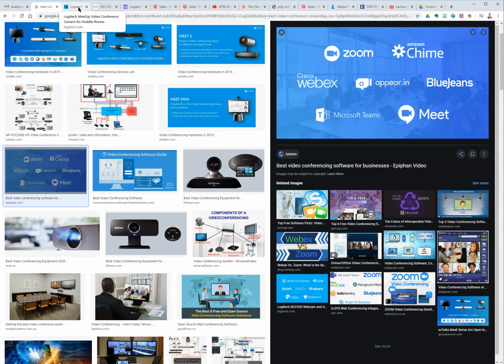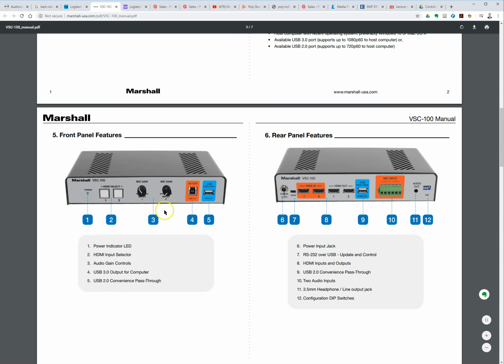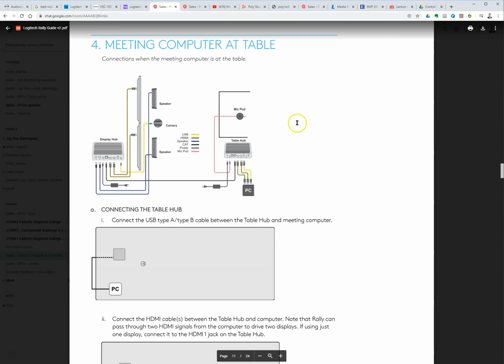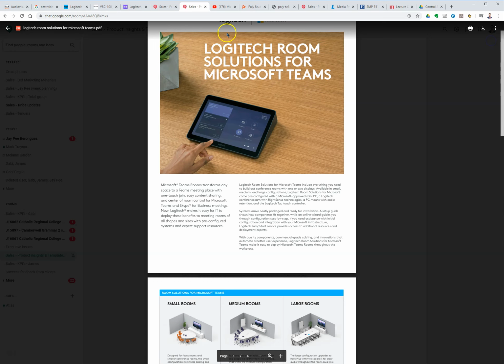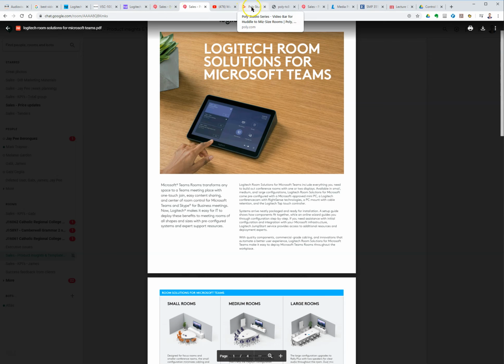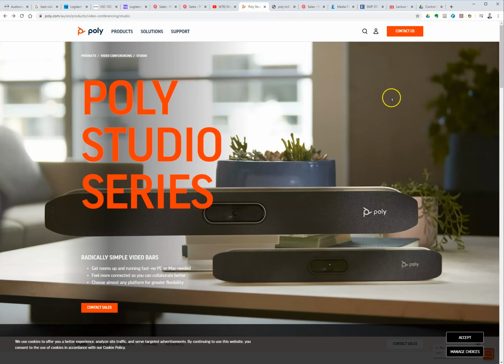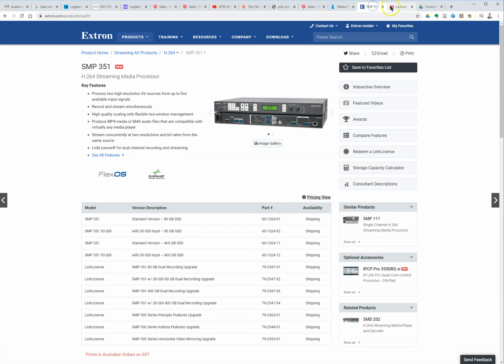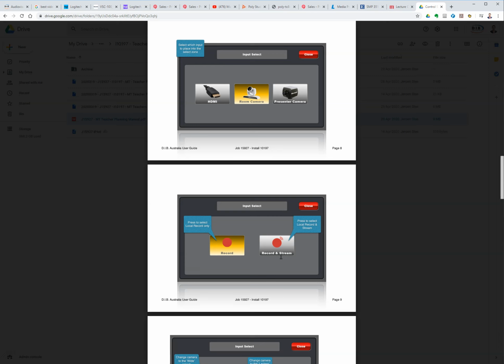DIB Audio Visual - May 2020 - The top THREE approaches to successful video conference systems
** JUMP to 3:00 mark for the juice of it **

A deliberate, fast paced introduction and review of the different approaches commonly used to address the needs of education and corporate video conference, streaming and capture requirements in the fast changing COVID19 world.
Off the cuff and raw.
Presenter:  Sam Garden

Official channel for DIB Australia. Since 1985, DIB Australia Pty Ltd (DIB) has built an enviable industry reputation through the design, installation and support of quality Audio Visual Systems.  We adhere to specific principles to help ensure our customers' expectations are met and exceeded, these principles include:

* Consulting with customers to truly determine what their needs are for any given solution
* A viewpoint that you can never make a system too simple - we constantly strive to make our solutions simpler and more accessible right down to the smallest details
* AV systems which not only work, but are a joy to use and help inspire our clients to take their communication and resultant understanding to a new level
*The delivery of after sales service that allows DIB customers to operate with complete confidence in respect of their installed systems and their ability to keep them reliably operational.